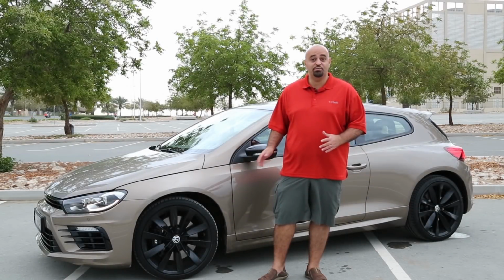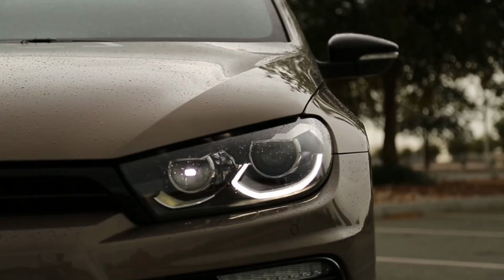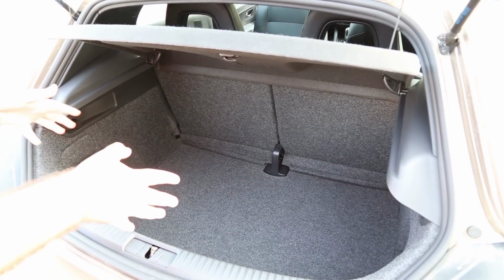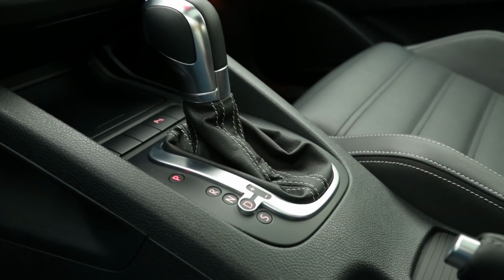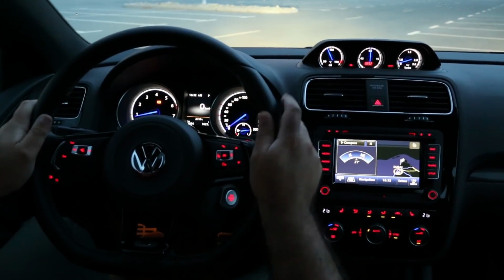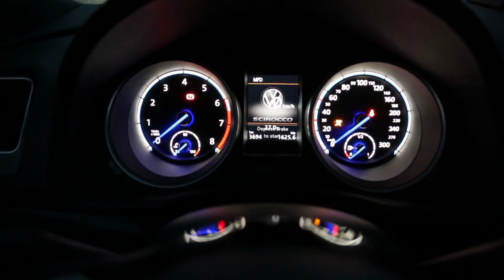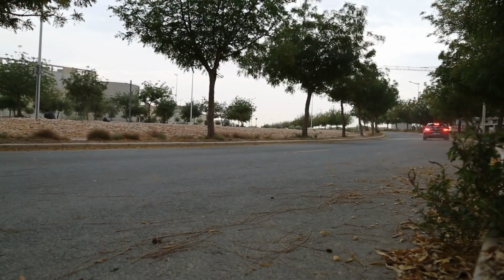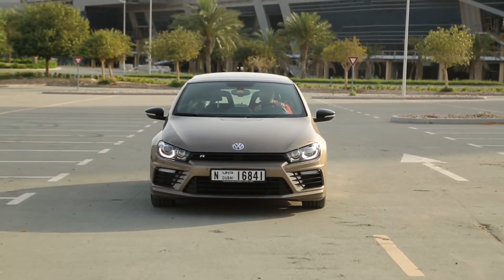2015 Volkswagen Scirocco R Test Drive